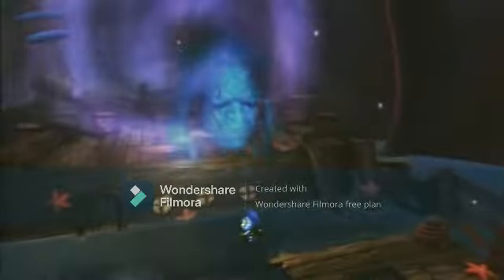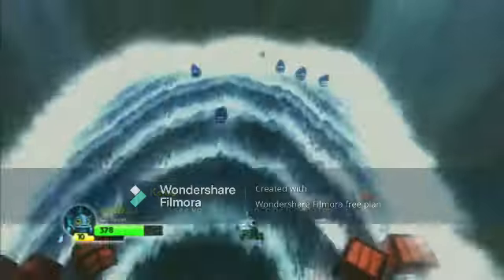Top 10 Skylanders Spyro's Adventure levels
Very sorry for the Filmora watermark, I didn't expect it to be like that and while I can re- edit it, my computer has been making noises all day and I think it's about to break so I had to get this uploaded quick, especially since I've had this video in the works for over a week. This is also why I apologise for the quick and sloppy thumbnail. I'm genuinely proud of the editing though.

Because this video was recorded so long ago, I say I have 13 subs but at the time of uploading I have 20 which I'm super grateful for!